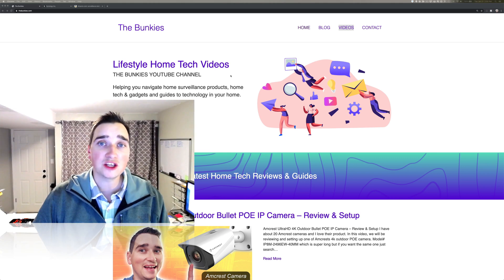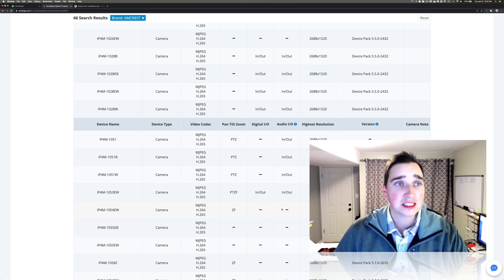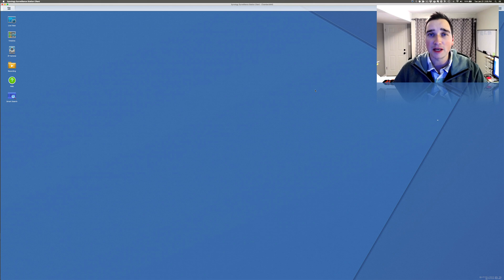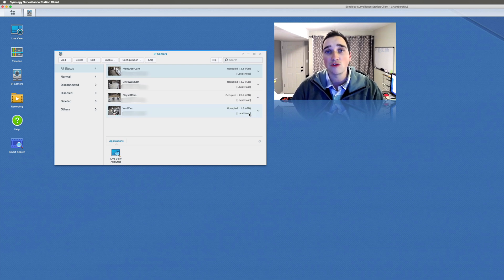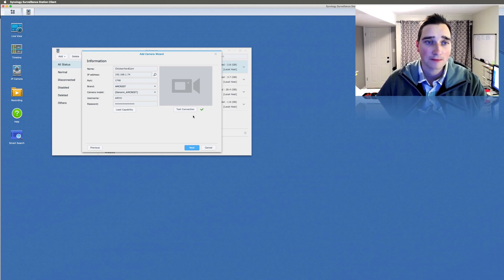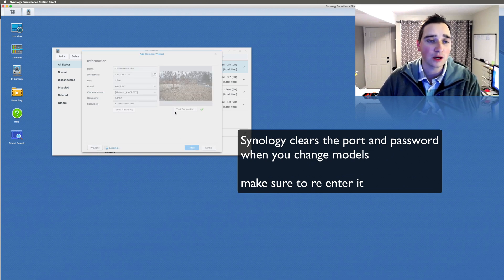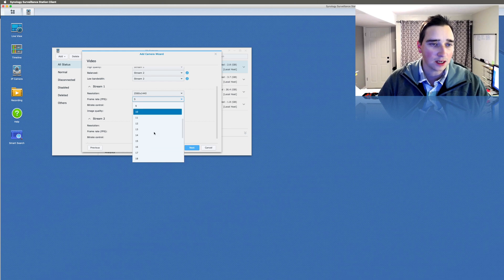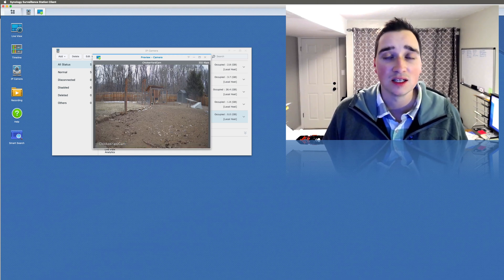Synology Surveillance Station IP Camera Setup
Synology Surveillance Station IP Camera Setup. In this tutorial I will show you how to add a Synology License pack and setup an IP Camera, in my case I am using an Amcrest camera with the Synology Surveillance Station. This is the perfect pairing for home surveillance and it gives you a world of options as well as privacy!

Questions? Everything in this video was purchased by me!

FAQ

Does Surveillance Station support my IP camera?
Before adding an IP camera to Surveillance Station, please check if your device is in the Surveillance Station IP camera Support List. For supported cameras, you can follow the steps in this help article for camera installation. If your IP camera is not supported, try using either the Generic or the User Define setup

How do I choose the right PC or VisualStation for Surveillance Station Live View?
A PC's ability to run Live View fluently on Surveillance Station web interface and Surveillance Station Client is mainly determined by its CPU (central processing unit). Surveillance Station Client 1.1 and onward supports GPU (graphics processing unit) acceleration for smoother video streaming and improved display performance, taking advantage of your CPU's built-in graphics card